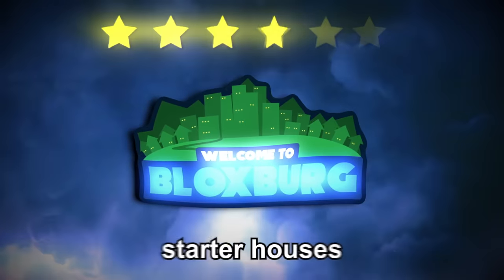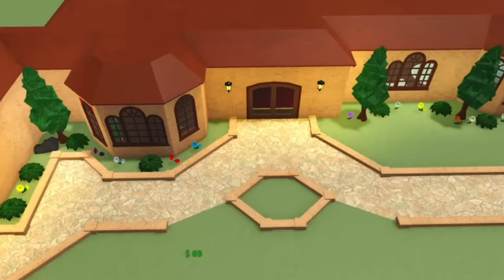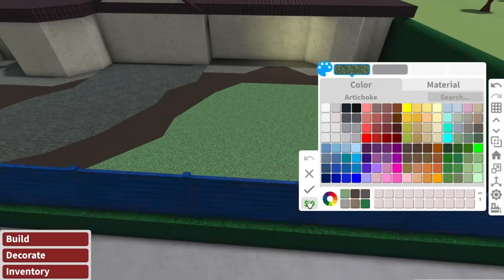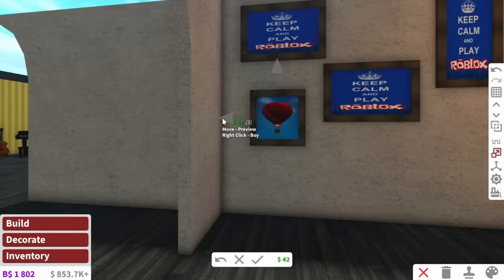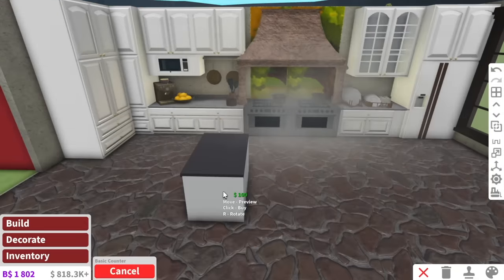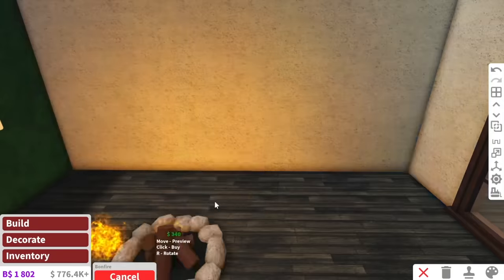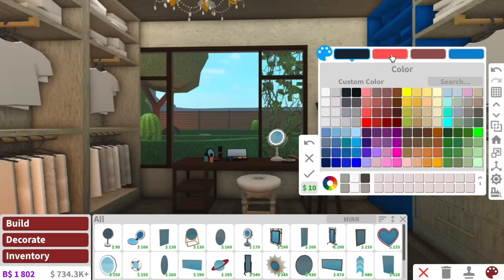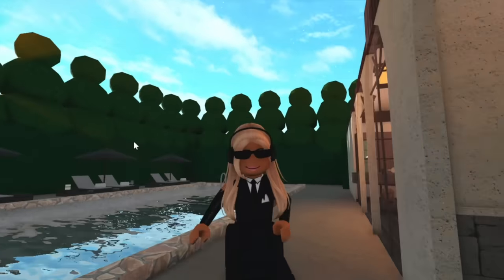RENOVATING the STARTER MANSION in BLOXBURG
$200,000 starter mansion? more like A SCAM! so i renovated it lol enjoy